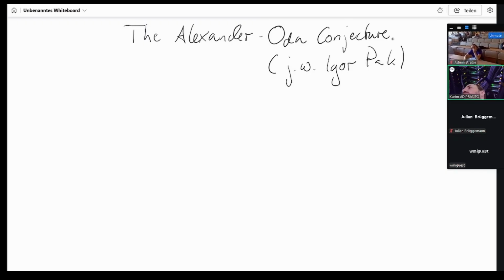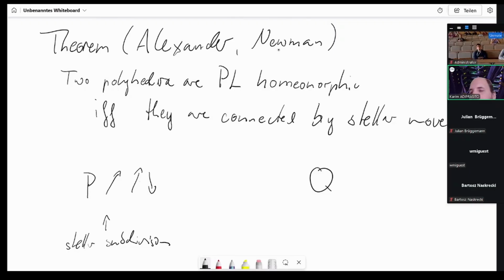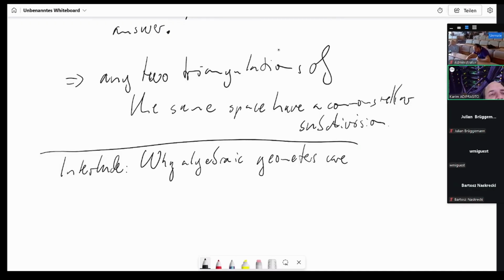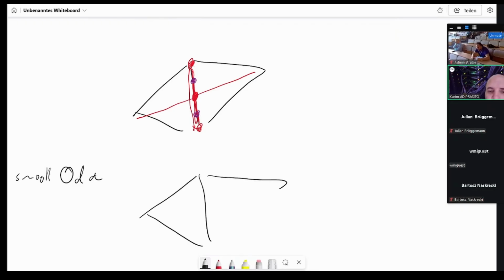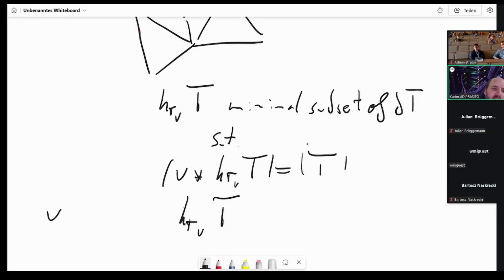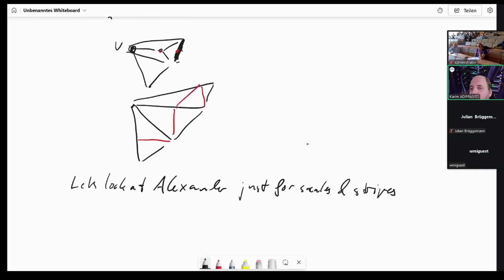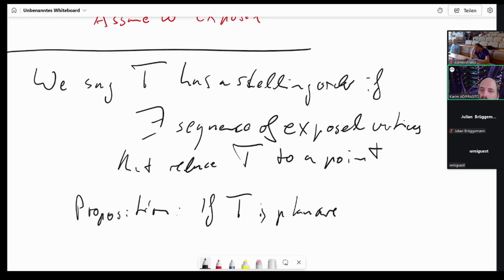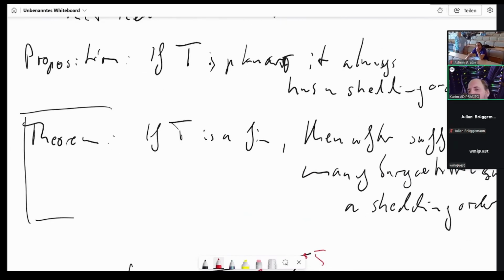Plenary talk of Karim Adiprasito at the Applied Topology 2025 conference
Title:
On the Alexander-Oda conjecture

Abstract:
Two PL homeomorphic complexes are related by stellar subdivisions, and inverses. One
of the oldest conjectures of PL topology, due to Alexander in the 1930s, is that one can reshuffle these
moves so that stellar subdivisions precede inverses. I will discuss the recent proof of this conjecture